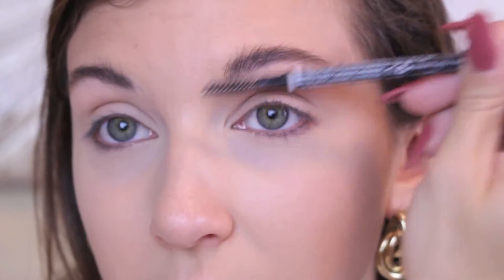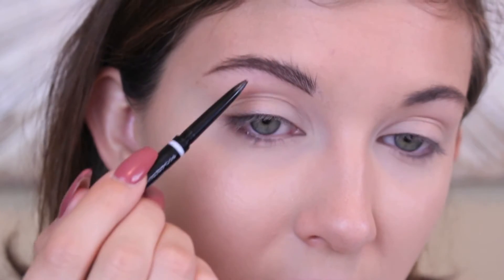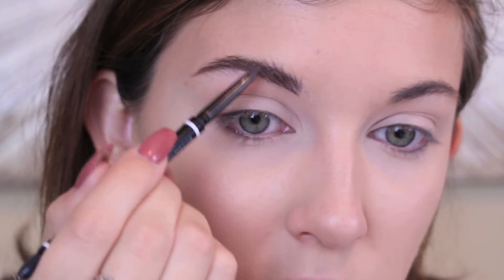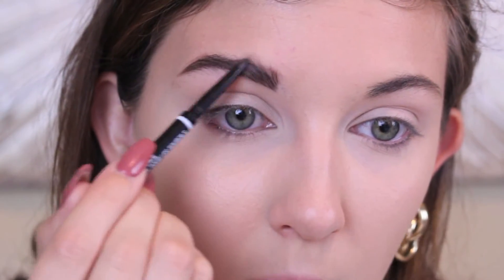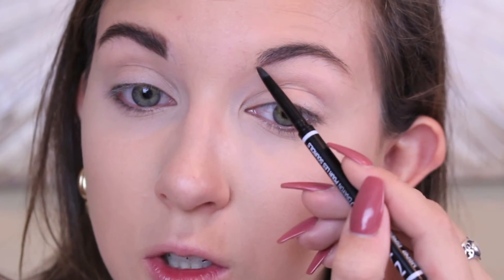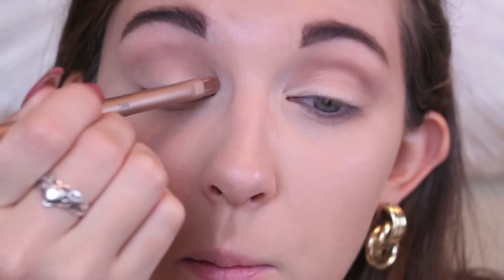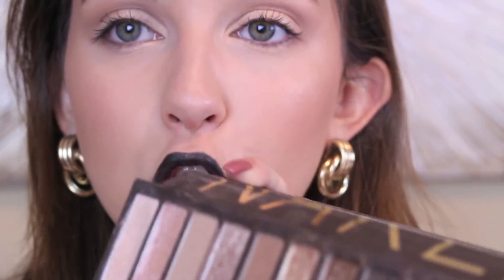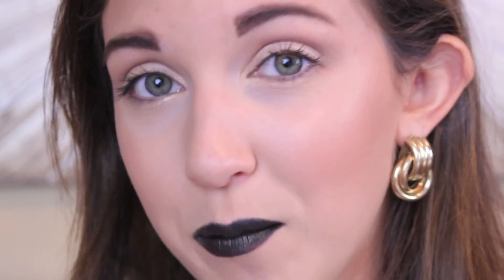How to Wear/ Pull Off Black Lipstick